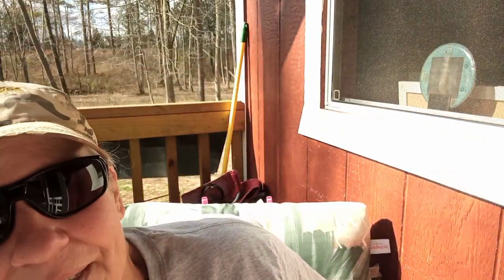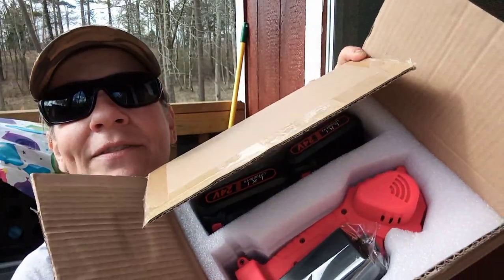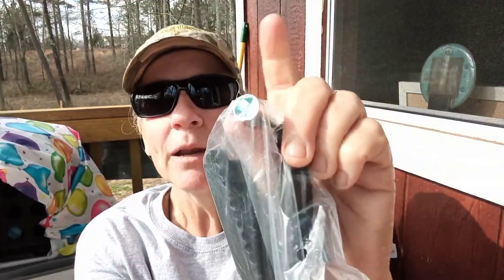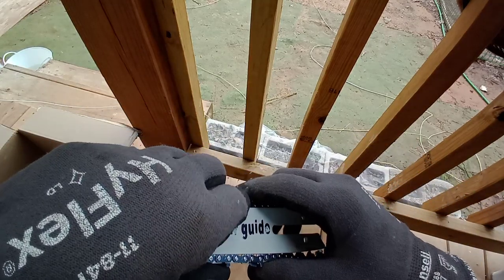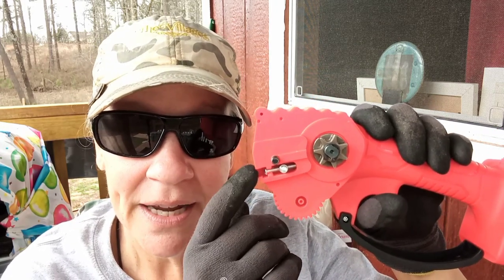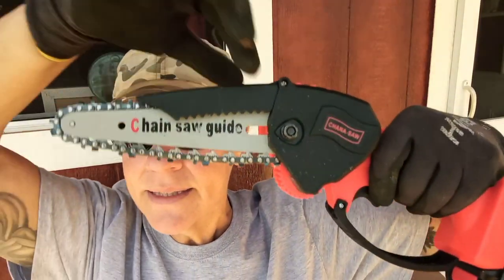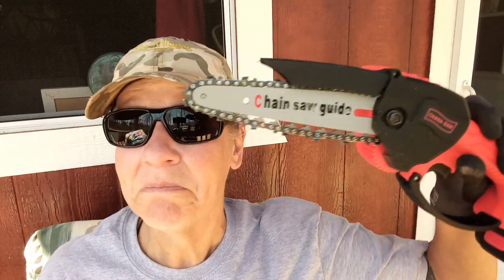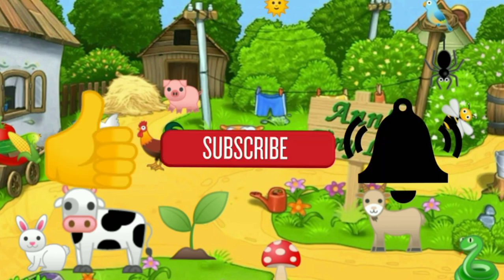Anbull Mini Chainsaw Review - Ann's Tiny Life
I do an honest review of the Anbull Mini Chainsaw. I had to put it together myself and everything!